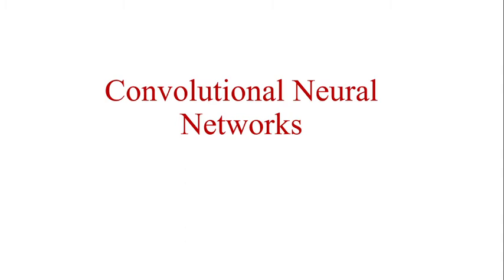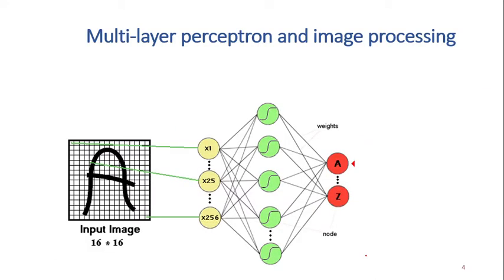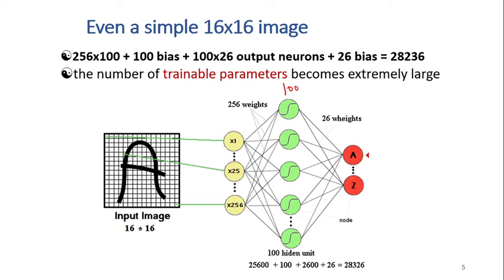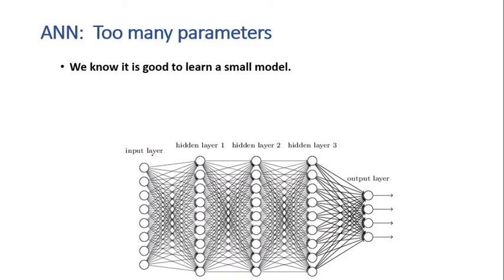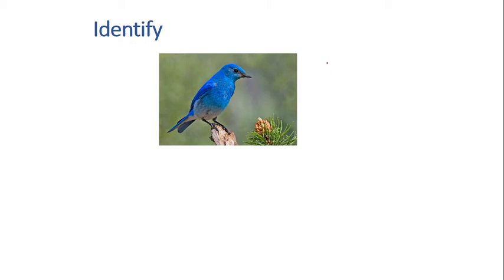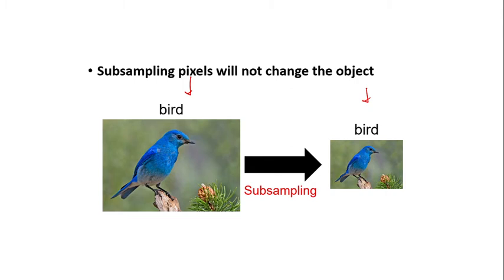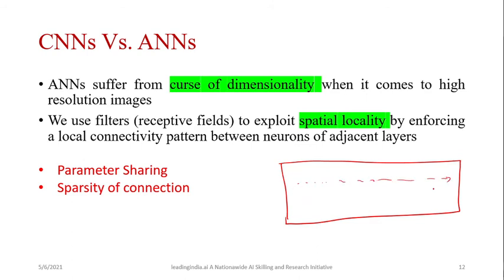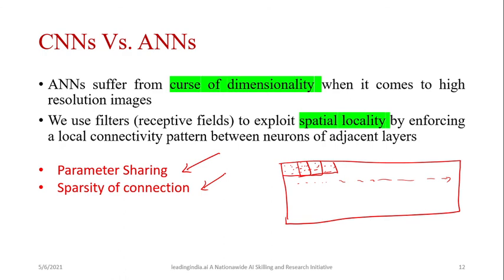Module 3 video 1 Convolution Neural Network Building Blocks